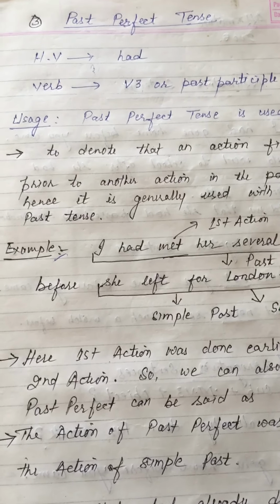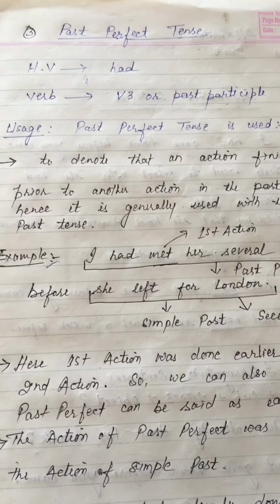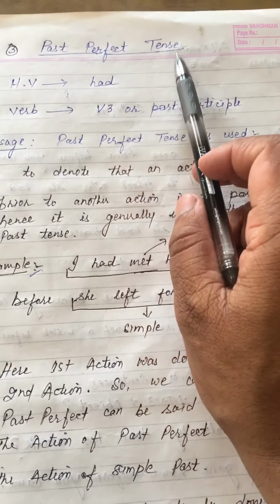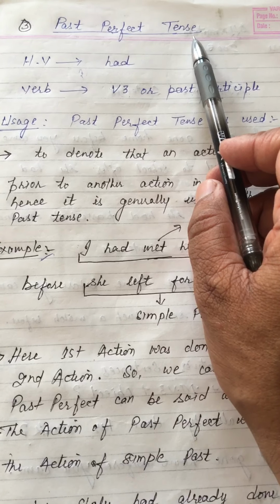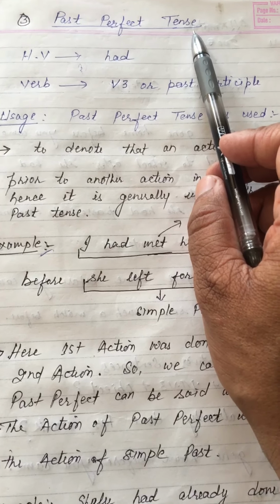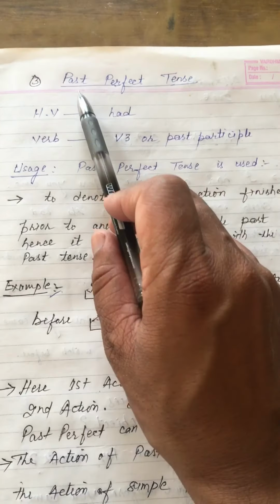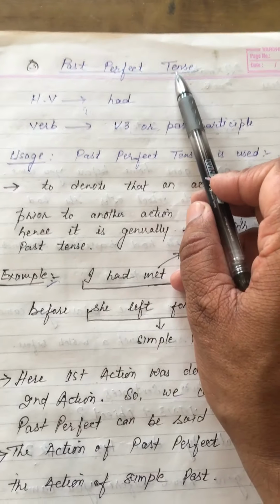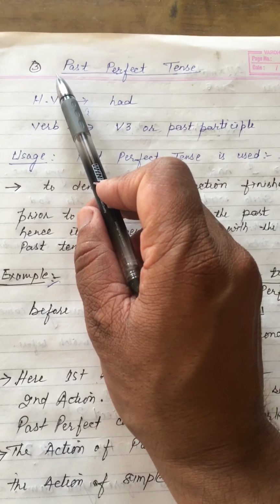Past perfect and past perfect continuous tense 07/05/2020